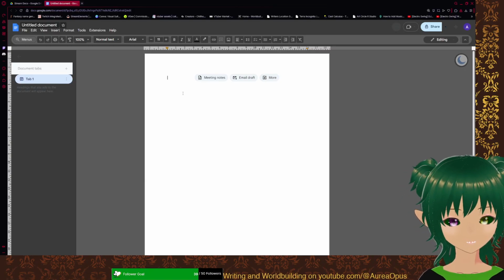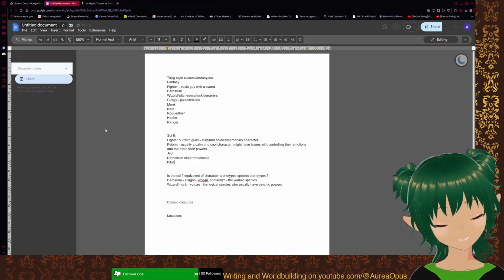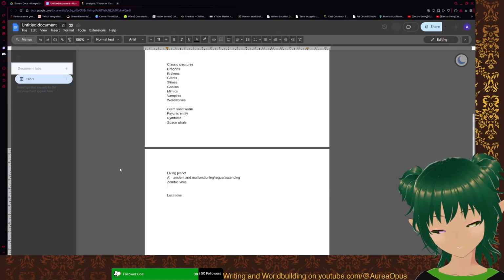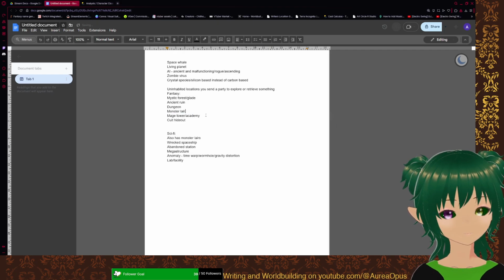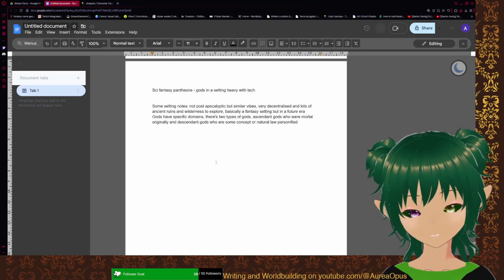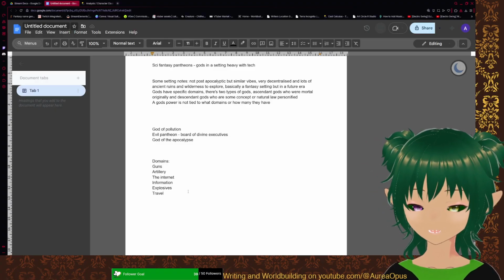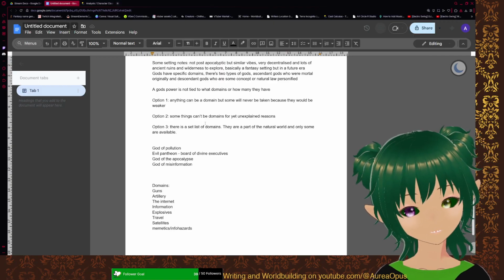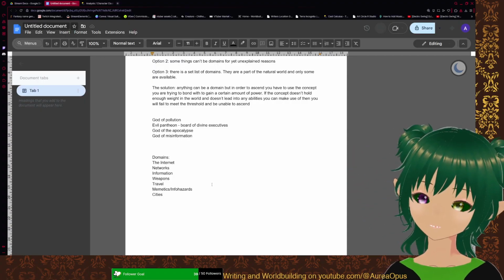2 July 2025 [Writing] Translating some stuff from fantasy to sci-fi